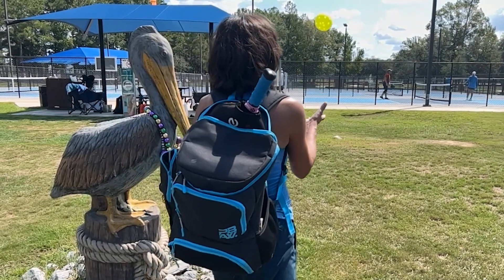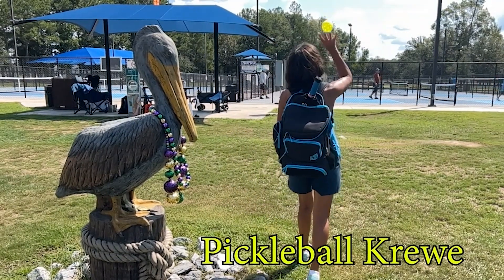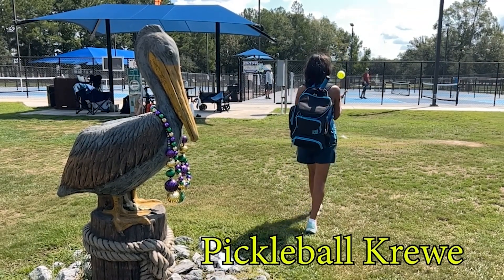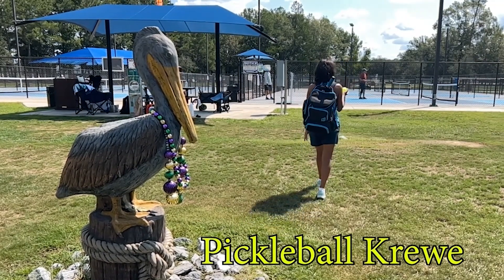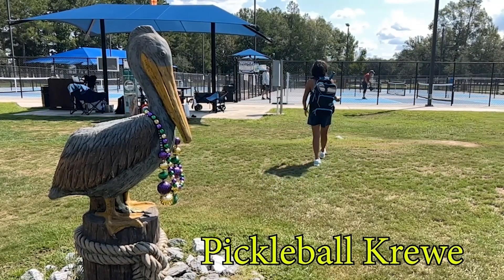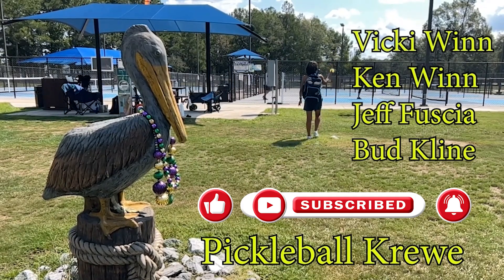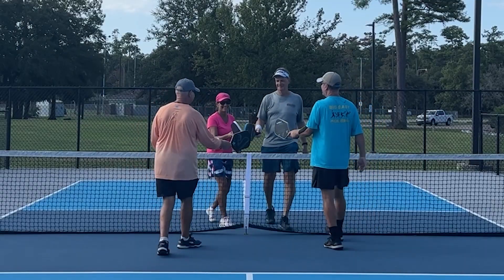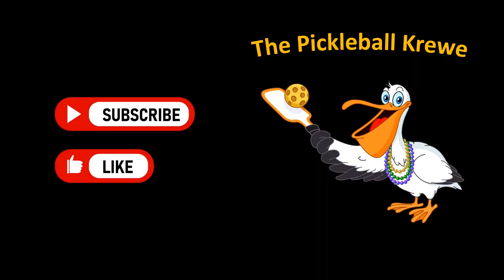Pickleball Krewe - P43 - MLP Format Tournaments - A Fun Experience - Is There Room For Improvement?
In this week's episode the Krewe goes deeper into  MLP (Major League Pickleball) styled tournaments and explains the format, our own experience, and changes we think can be made to make the MLP tournament even more fun.  We are also introducing a new segment - The "Coaches Minute" that will help our viewers improve their game.  Jeff gives us his Burr Under My Saddle, Vicki shares two Shout Outs and Ken finishes with his weekly Tournament Previews.

00:00 Intro
00:36 MLP Tournament Format: What is it?
11:08 Recent Local MLP Observations
24:00 Possible MLP Improvements
38:46 Coaches Minute
41:52 Burr Under My Saddle
45:00 Vicki's Shoutouts
4646 Ken's Tournament Preview